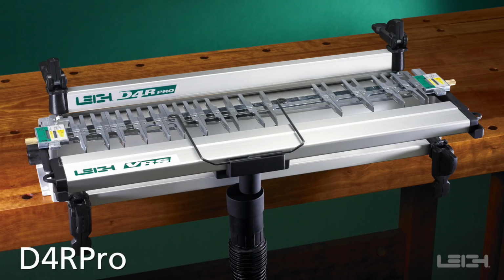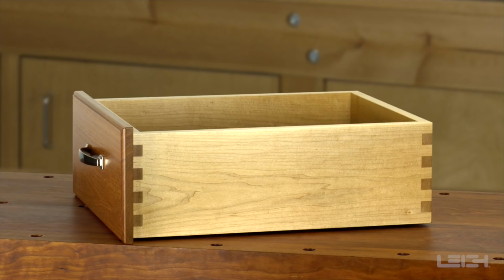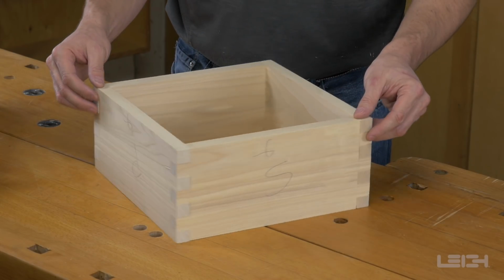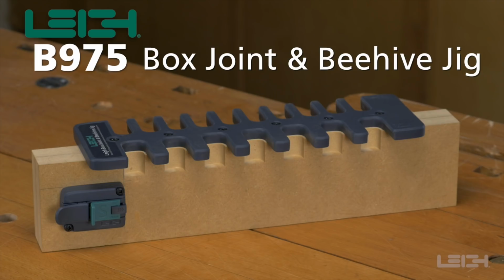Leigh B975 Box Joint & Beehive Jig - Overview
The Leigh Box Joint & Beehive Jig.  Leigh quality and precision at an affordable price!

Leigh Woodworking Tools channel is your official source for product info, tutorials, and news on all Leigh Tools products